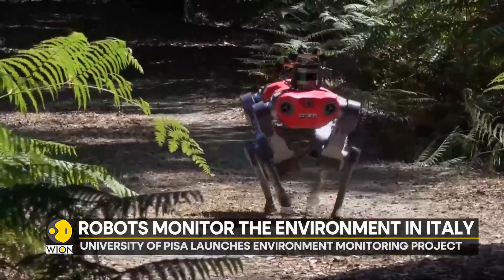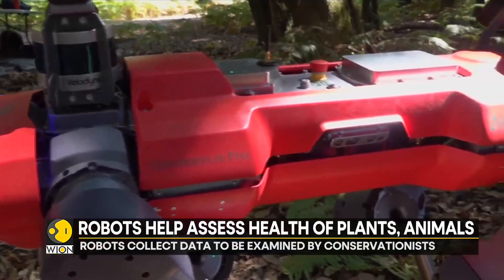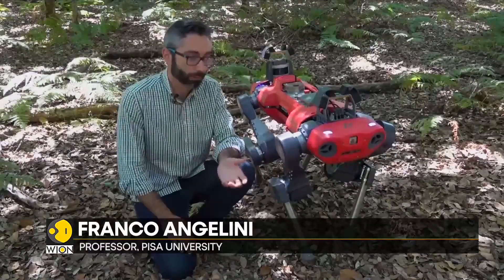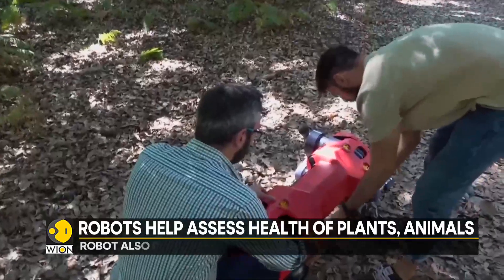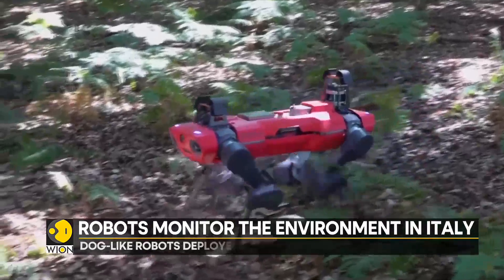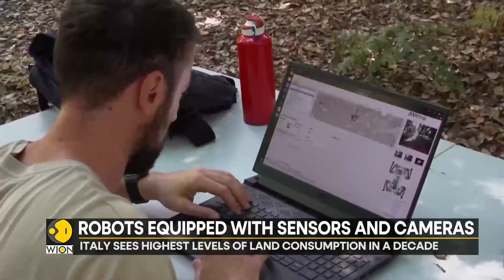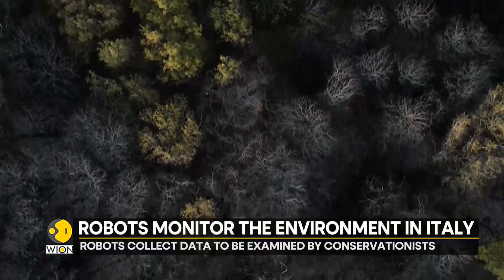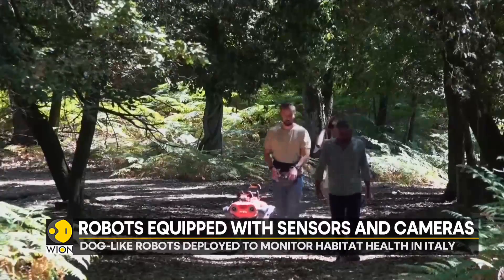WION Climate Tracker | Dog-like robots deployed to monitor habitat health in Italy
Land consumption and natural habitat loss is proving to be a growing concern in Italy. To monitor the environment and make efficient assessments scientists at the Pisa university have now programmed dog-like robots to help them.